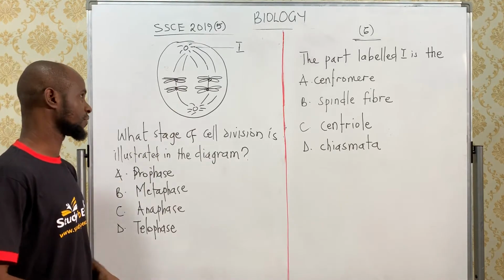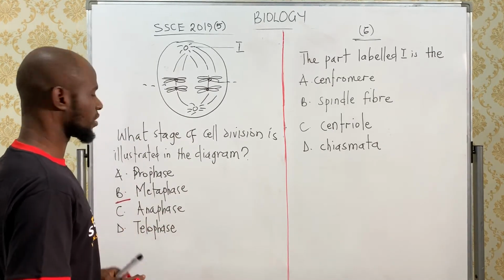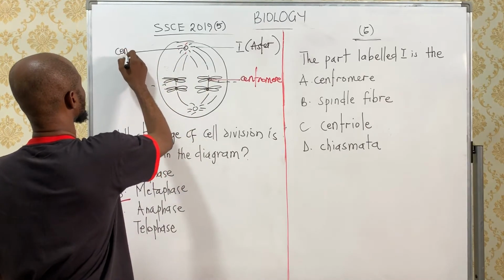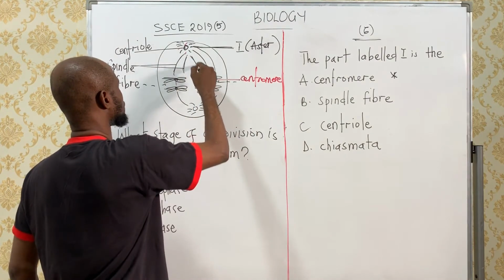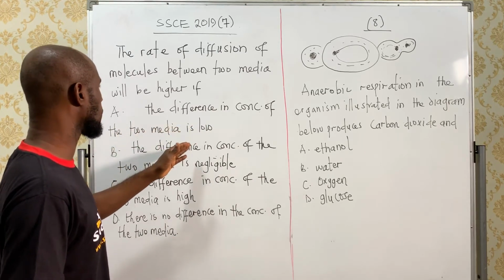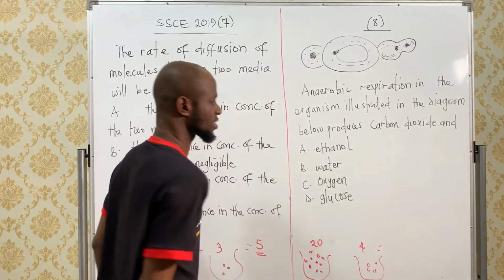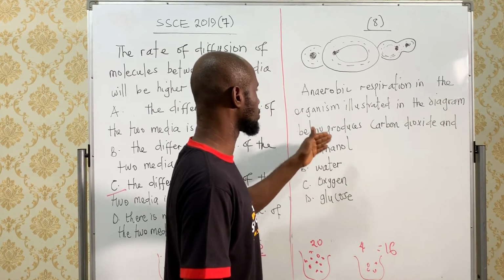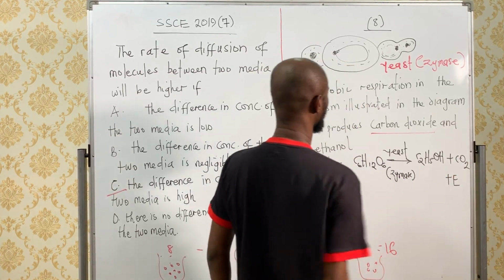WAEC BIOLOGY 2019 PAST QUESTIONS 5-8 CELL DIVISION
In this video, you will learn about CELL DIVISION through JAMB BIOLOGY 2018 PAST QUESTIONS Q 1 & 2.